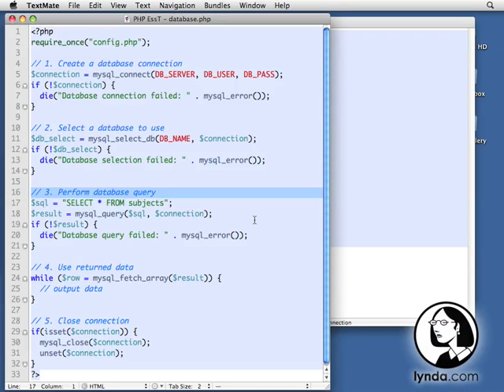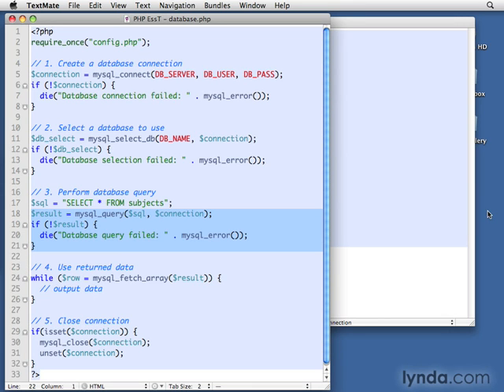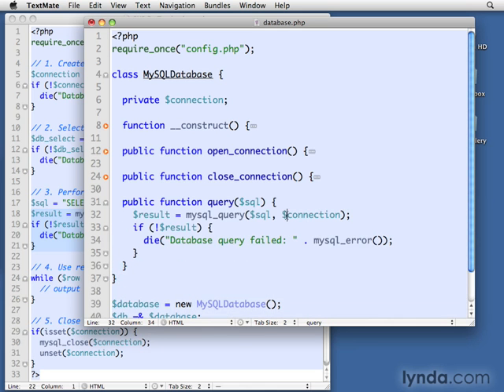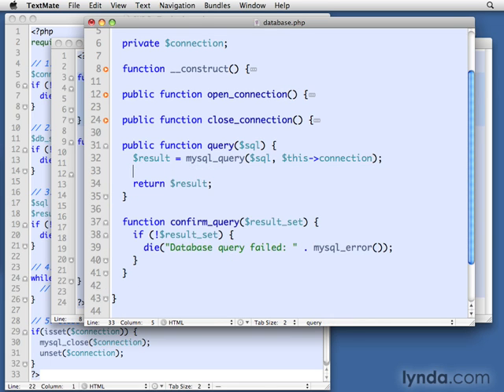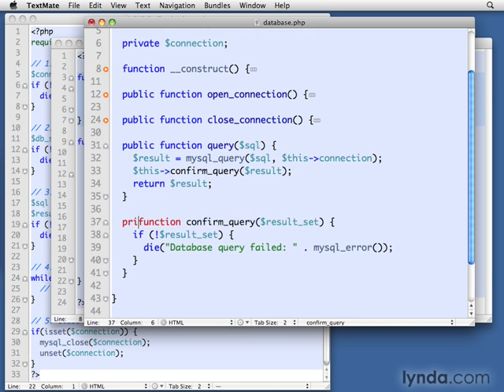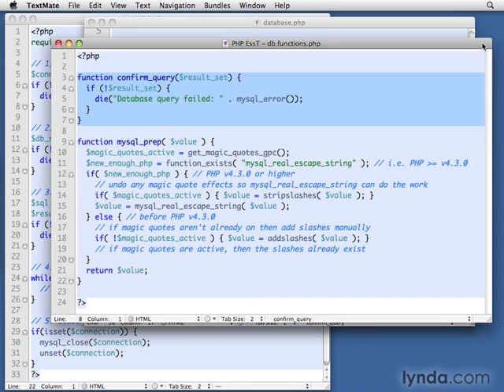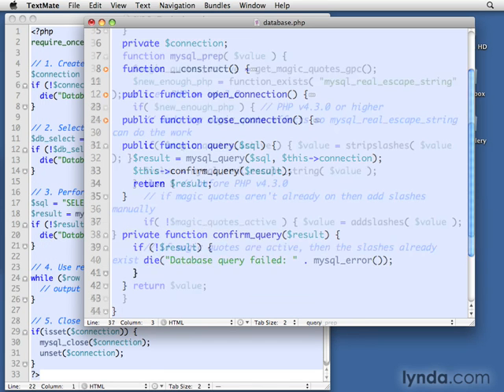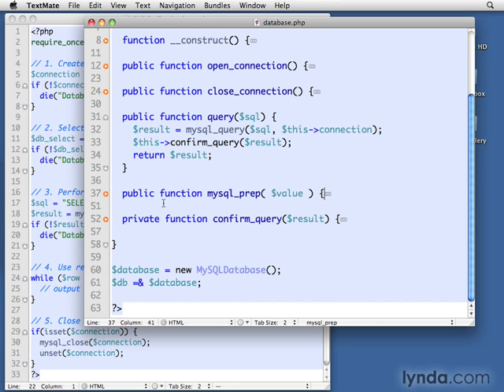php & MySQL Beyond 33